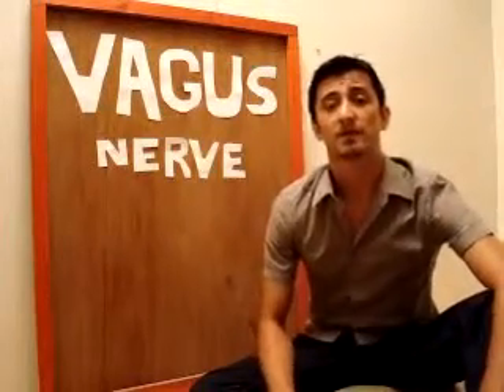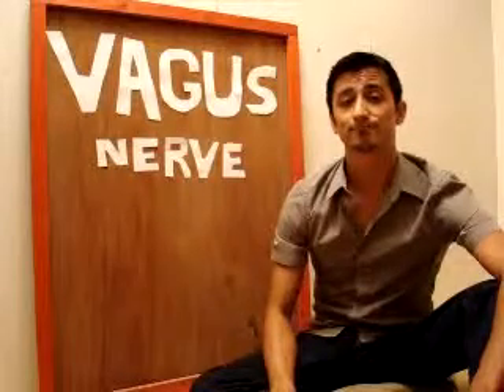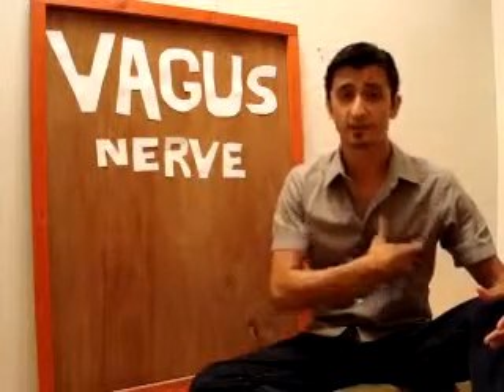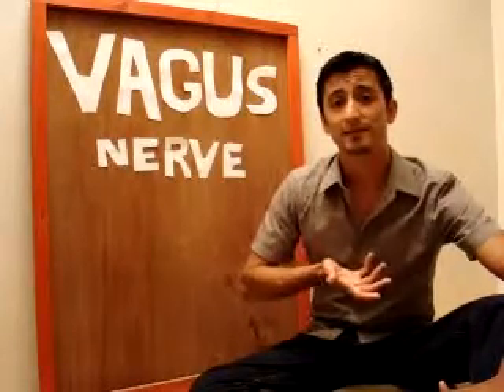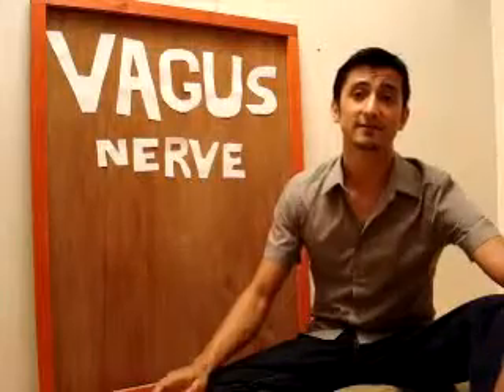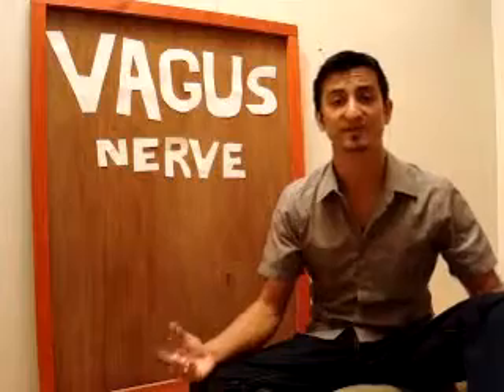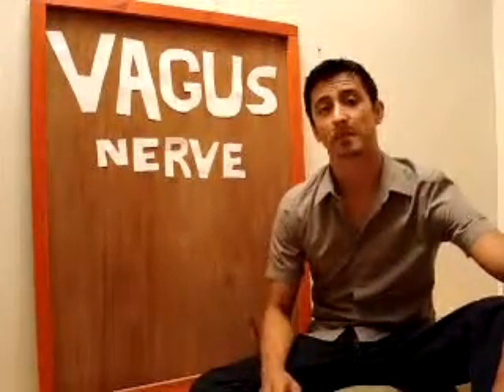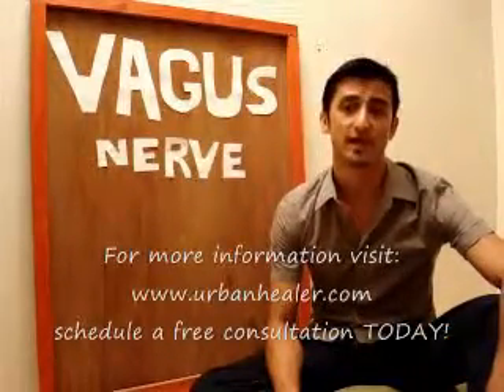Beauty Health Incinerate Your Body Fat Fast With Lethal Fat Loss Secrets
Obesity is a big issue with most westerners and everybody who is obese or overweight is trying real hard to drop those extra pounds and trim their bulging belly in order to gain a slimmer and trimmer body that looks attractive and glamorous. And then there are people, especially women, who, inspired by the reed thin bodies of celebrities that they see on television every day, try to lose invisible flab from all corners of their bodies to stay impossibly thin.

Whatever the motive that people have, everybody nowadays has become health conscious and has realized the necessity of shedding extra flab to remain healthy. Many sedentary people, who accumulate extra pounds because of their less active lifestyle, have to lose the fat stored in their bodies if they wish to have optimal health and survive a longer life.

Well, most health conscious people are into bits and pieces of informal exercising, some regularly go out to jog or run or take their regular doses of morning and evening walks, some have purchased a treadmill and are regularly running on it.